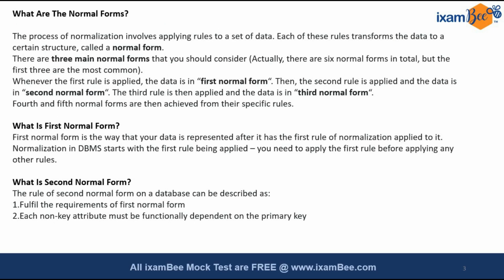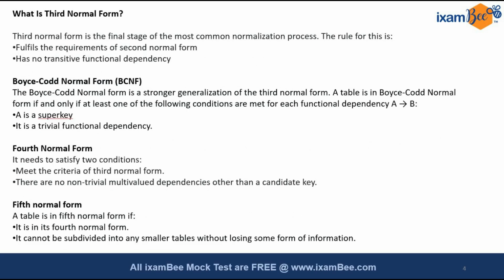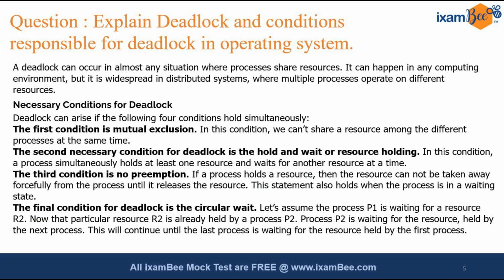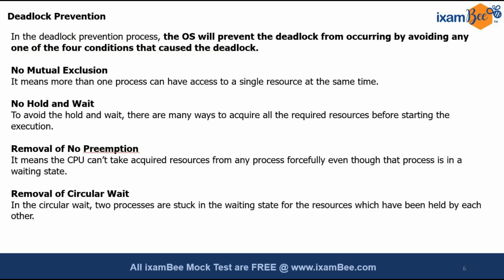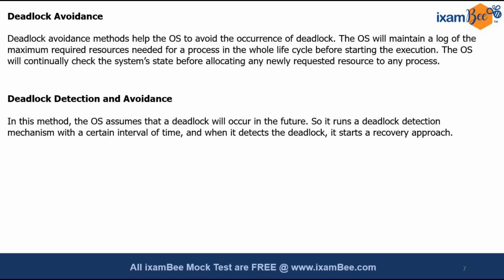NABARD IT 2023 | How to write Descriptive Answers in Phase 02 || Part 2 || By Jayanti Mam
👉NABARD IT 2023 40 Days Strategy and Roadmap for Phase 1